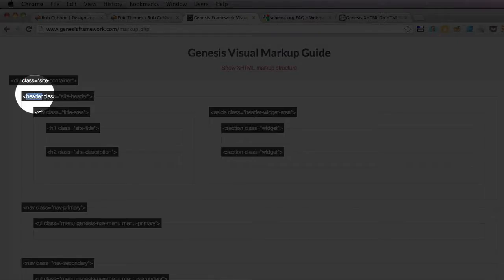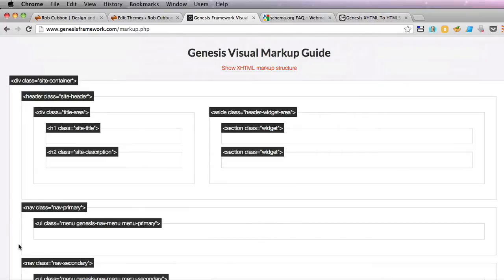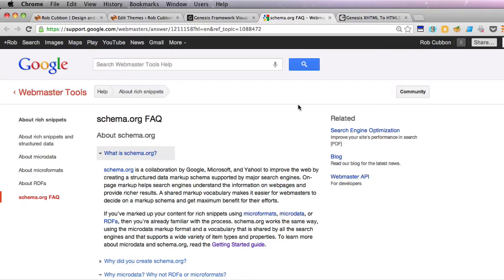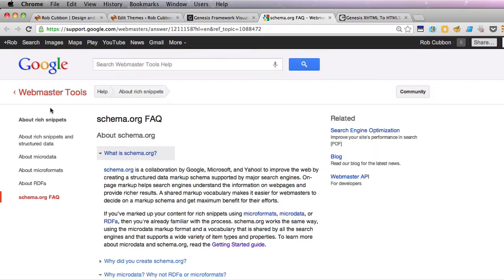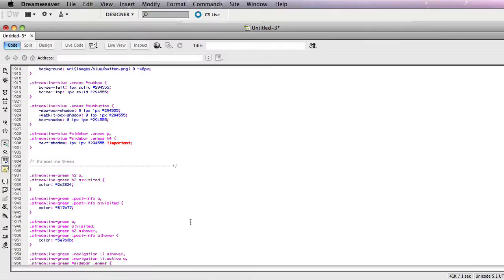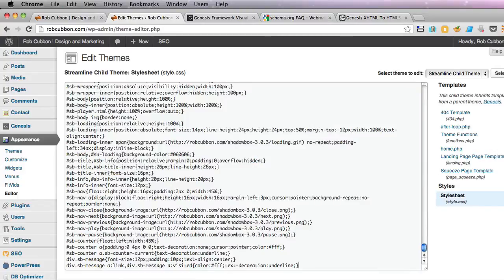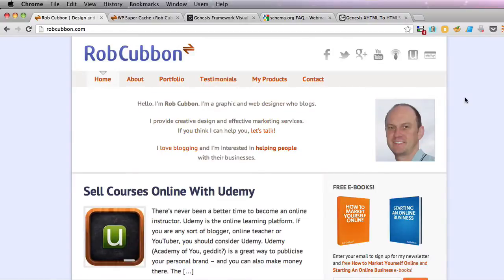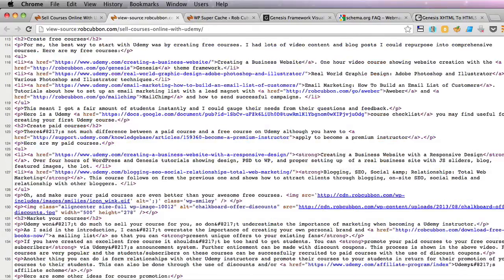Updating to HTML5 with Schema.org Support on Genesis 2.0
Jump to 2:48 to discover how Genesis 2.0 provides an easy solution to update to HTML5 and add Schema support.

HTML5 will be the new standard for HTML.

schema.org is a collaboration by Google, Microsoft, and Yahoo! to improve the web by creating a structured data markup schema supported by major search engines.

The HTML5 microdata specification is a way to label content to describe a specific type of information—for example, reviews, person information, or events.

Google doesn't use markup for ranking purposes at this time—but rich snippets (that are created on the SERPs as a result of microdata) can make your web pages appear more prominently in search results, so you may see an increase in traffic.

The code to put into your functions.php in your Genesis child theme.

// Enable HTML5 markup
add_theme_support( 'html5' );